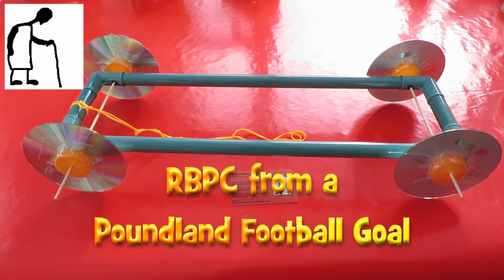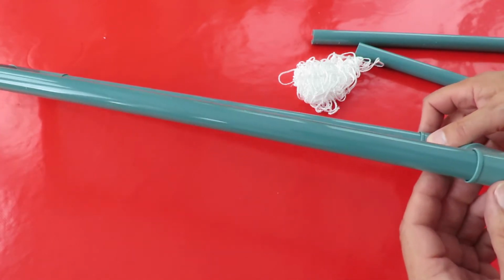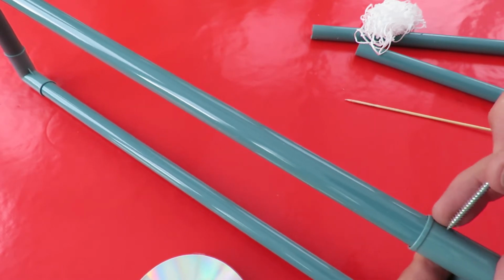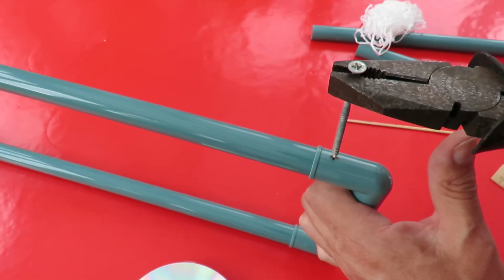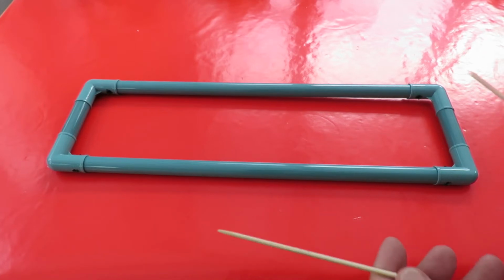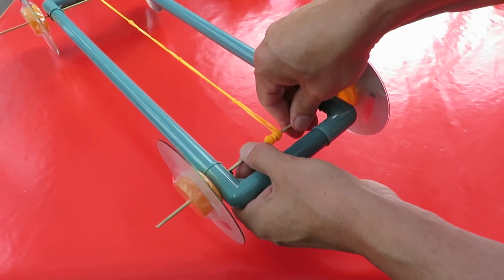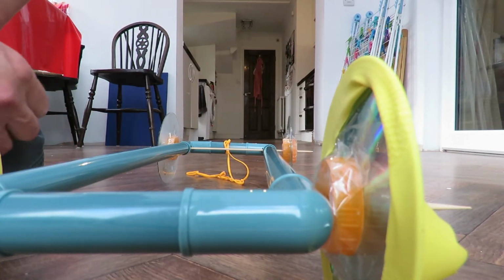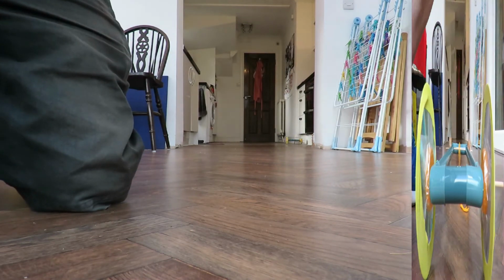RBPC from Poundland Football Goal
RBPC from Poundland Football Goal. Saw this Football Goal in Poundland and I decided to make it into a rubber band powered car.

Components
Apart from the milk bottle tops all the components in this video came from Poundland - other shops sell similar
Football Goal
BBQ skewers or Bamboo canes
8 plastic bottle tops
4 CDs/DVDs
Rubber bands
Sticky tape

Tools
Map pin
Ruler
Nail or soldering iron or just simply a drill to make the holes for the axles